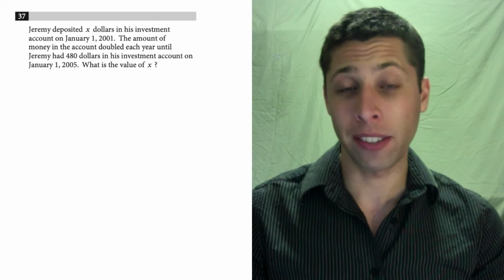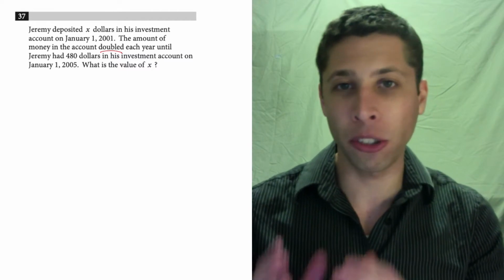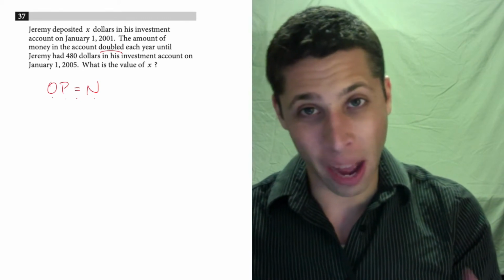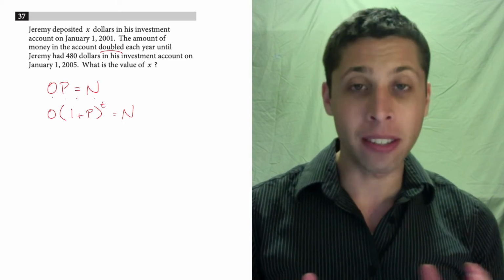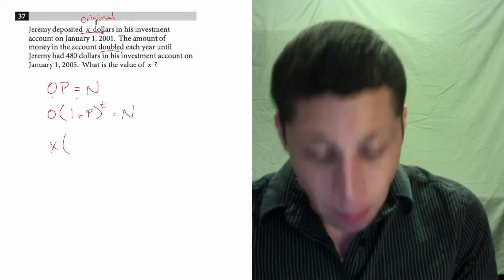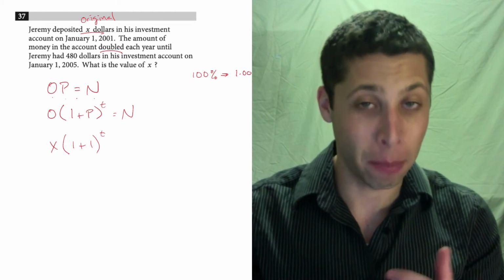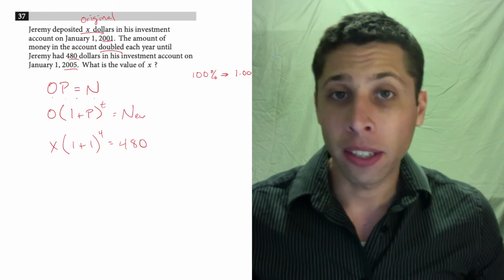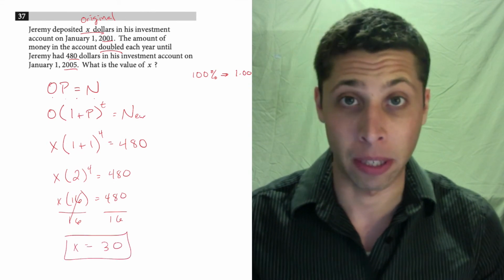SAT Test 6, Section 4, Question 37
Find the Exponential Models Packet (and all other topics) in my SAT Packets Study Guides: